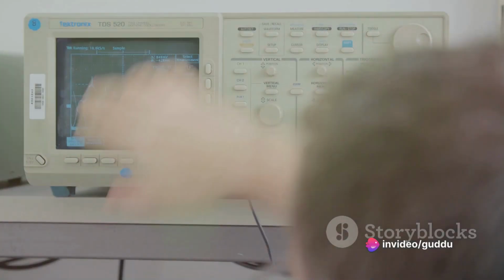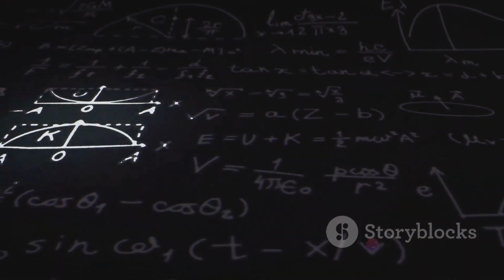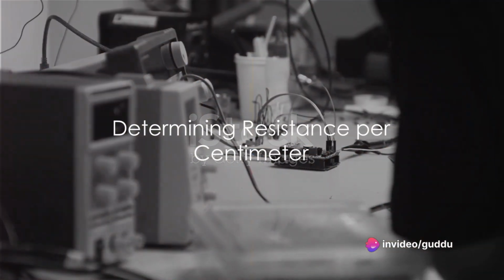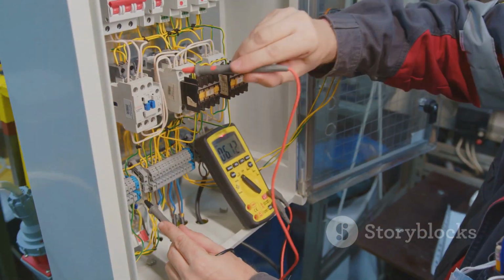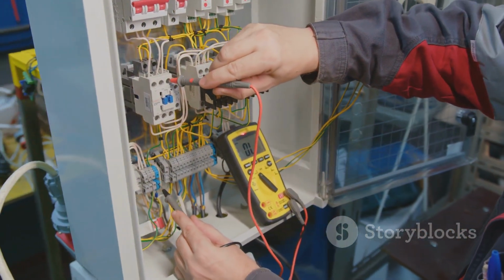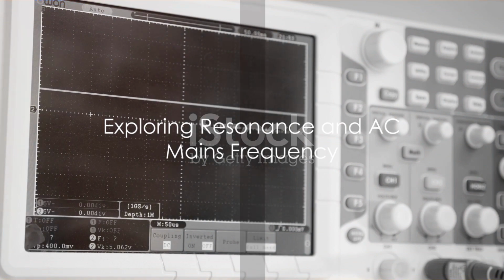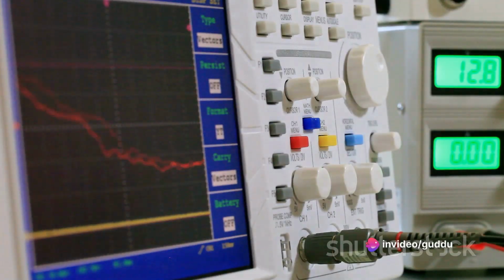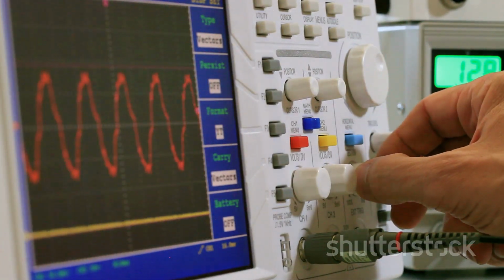Beginner AI Tutorial: Prompt Engineering Masterclass I Top AI Tools for Educational Videos in 2026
bill clinton
ghislaine maxwell
epstein file
allen
woody allen
what
trump
lolita
photos
picture
bharti singh
bharti singh second baby
bharti
chitra singh DU student sex (potential difference vs current, resistance ,galvanometer, voltmeter.
To determine resistivity of two / three wires by plotting a graph between potential difference versus current.
    To find the resistance of a given wire / standard resistor using metre bridge.
    To verify the laws of combination (series) of resistances using a metre bridge.
    OR
    To verify the laws of combination (parallel) of resistances using a metre bridge
    To determine the resistance of a galvanometer by half-deflection method and to find its figure of merit.
    To convert the given galvanometer (of known resistance and figure of merit) into a voltmeter of desired range and to verify the same.
    OR
    To convert the given galvanometer (of known resistance and figure of merit) into an ammeter of desired range and to verify the same.
To find the frequency of AC mains with a sonometer. starbharat​
Indian Films
610K

47K

Save

Report

43:55​

1:52​
News18 India
New
10K views

40:20​
Shemaroo•4.5M views

2:05:51​
Goldmines•105M views

1:48:16​

3:01​
Zee News
New
4.4K views

2:11:30​

2:15:40​

1:39:48​

2:00:48​